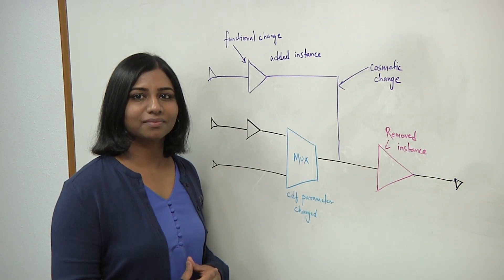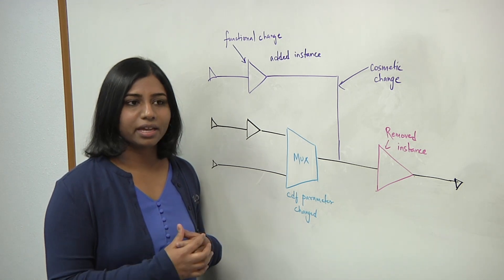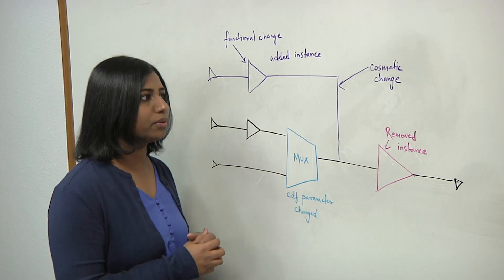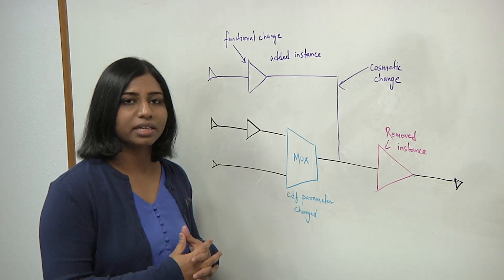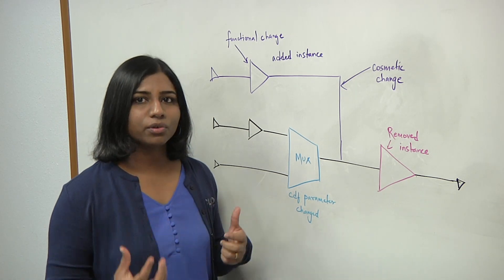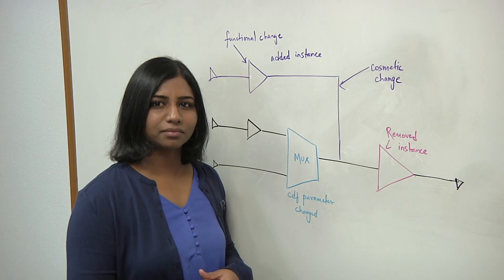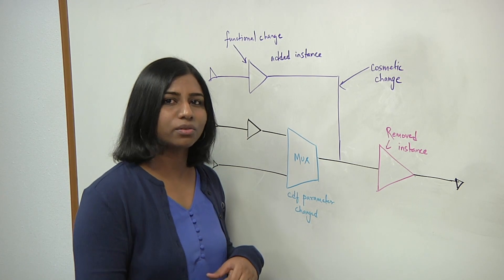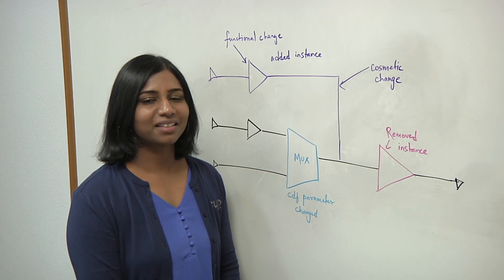Visualizing Differences In Analog Design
The challenges of managing analog versus digital IP, including how to deal with dozens or even hundreds of versions of a schematic, and why visualization is so important for identifying changes and updates to an analog design. With Prathna Sekar, technical account manager at ClioSoft,.